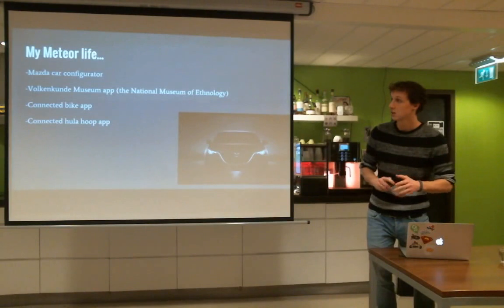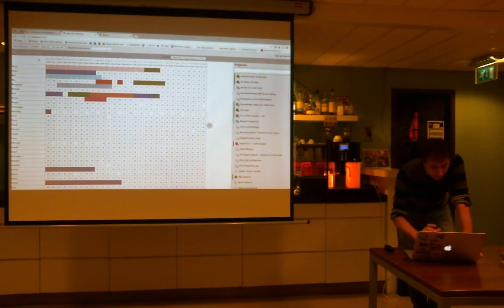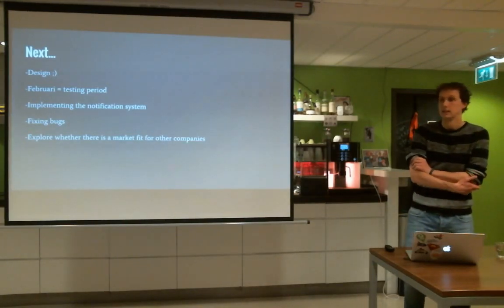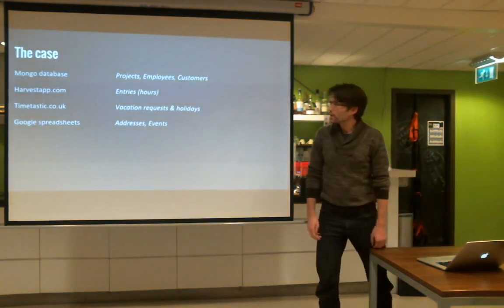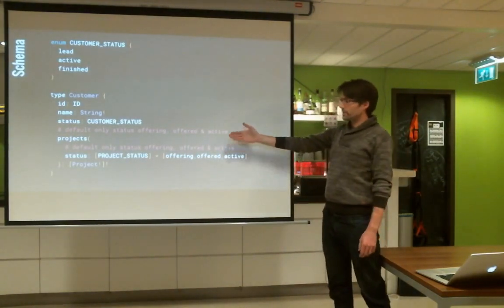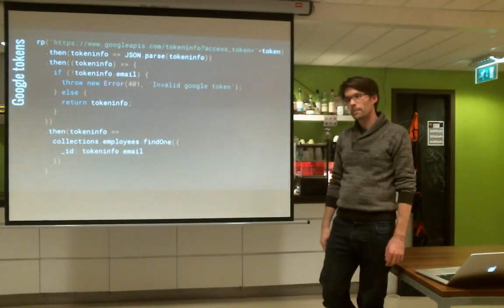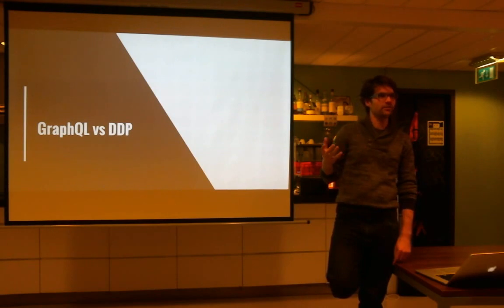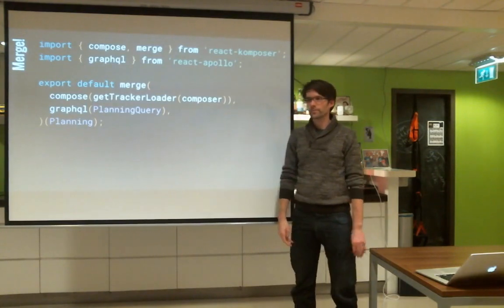Meteor + GraphQL at Q42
Bob van Oorschot kept his talk about a planning tool that he's building at Q42. Amongst others he'll show how (and why) he implemented eventsourcing within the Meteor app.

Lukas van Driel will showcased how he created a single GraphQL endpoint to combine Q42's company information that's found in Google Spreadsheets, Harvest, Timetastic, and others.